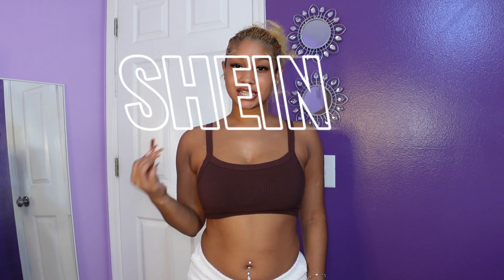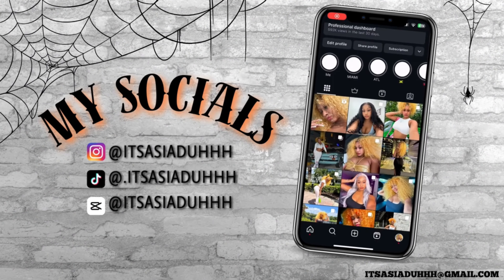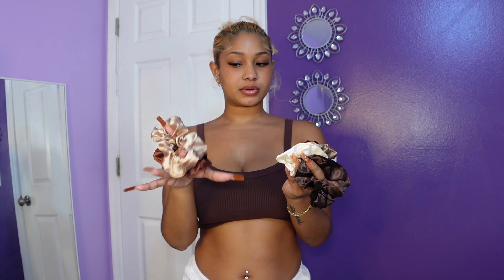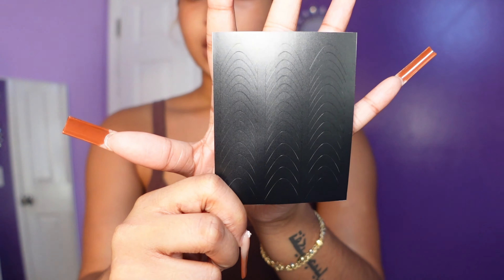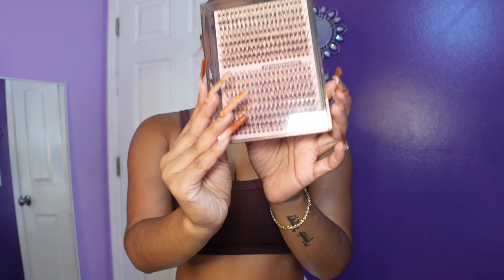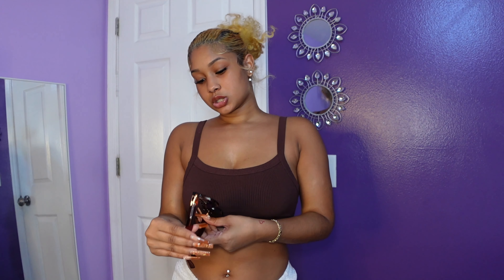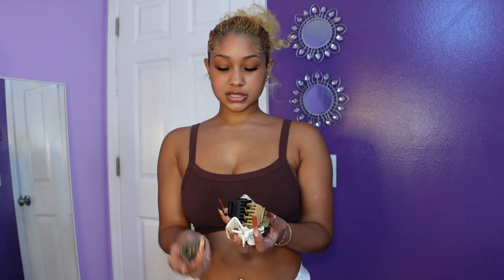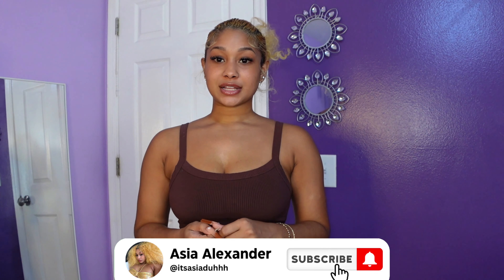Huge Fall Shein Accessories Haul | Hair Tools, Jewelry & Beauty Finds! Very Affordable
Hey everyone! 🍂 Welcome back to another day of Vlogtober 2024! Today’s video is all about the best fall accessories from Shein! I’ve picked up some amazing fall-themed accessories including hair tools, nail gems, gorgeous jewelry like necklaces and bracelets, plus some beauty essentials you don’t want to miss.

Here’s what you’ll see in this haul:
✨ Hair accessories and tools perfect for your fall hairstyles.
✨ Nail gems to glam up your autumn manicures.
✨ Stunning fall jewelry like necklaces and bracelets to elevate any outfit.
✨ Affordable makeup products to complete your fall look.
✨ Plus, a few extra beauty and fashion accessories that are ideal for this season.

If you’re into Shein hauls, fall fashion, and affordable beauty finds, this video has it all! I’m sharing some of the best Shein accessories to keep your fall style on point without breaking the bank. 🍁 Whether you’re looking for new pieces to add to your wardrobe or beauty routine, this haul is perfect for you!

I’ll be posting more Vlogtober content every day this month, featuring more fashion hauls, beauty tips, and festive fun. 🎃
All social medias: @Itsasiaduhhh